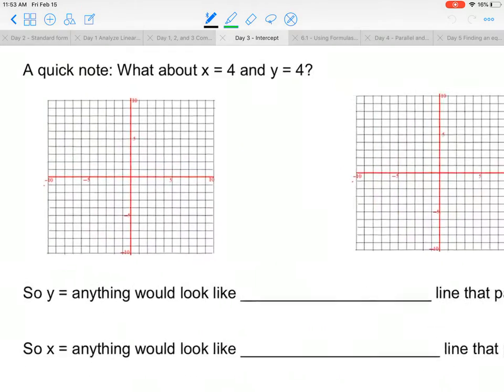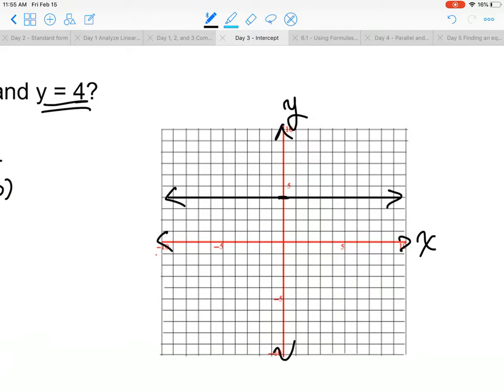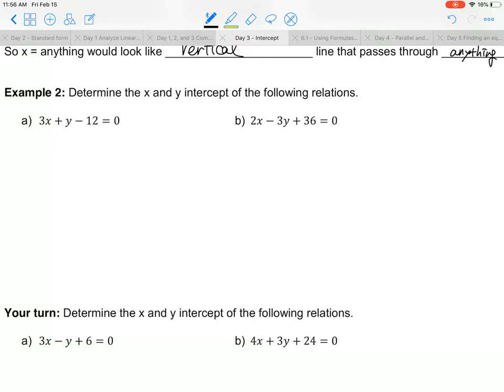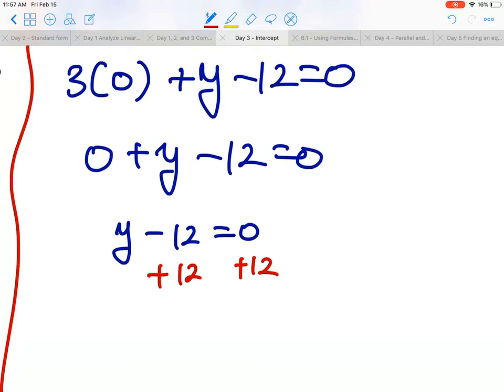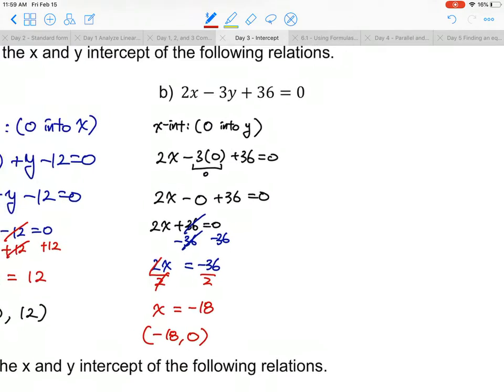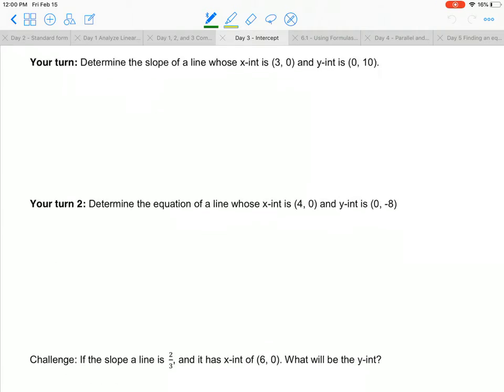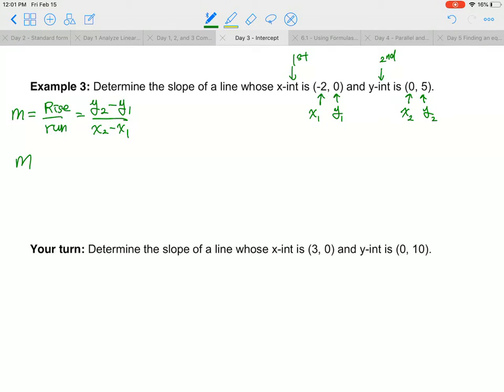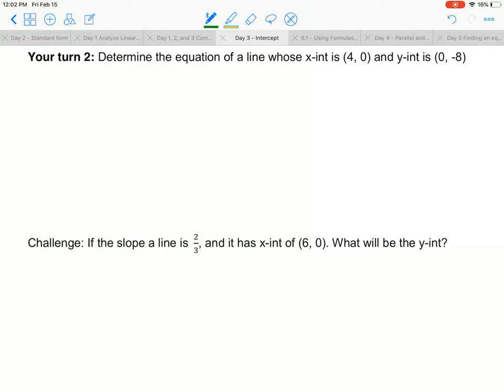Graphing by intercepts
Gr9.

Sorry for the low volume. It is lower than I expected.